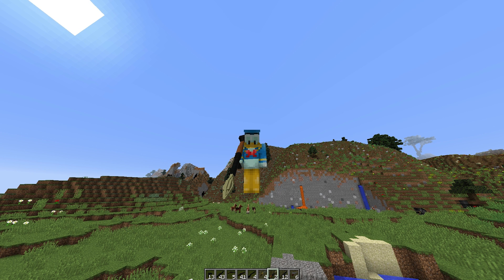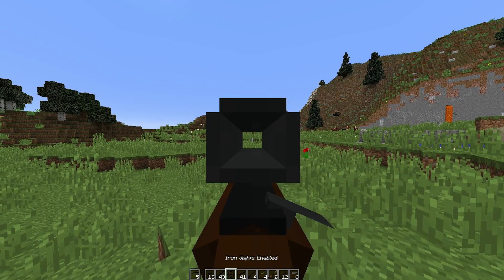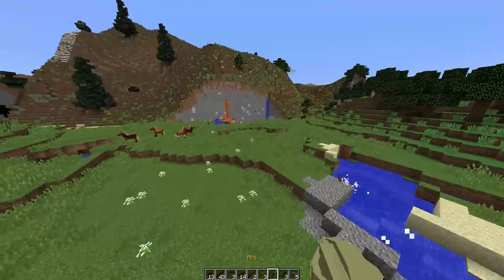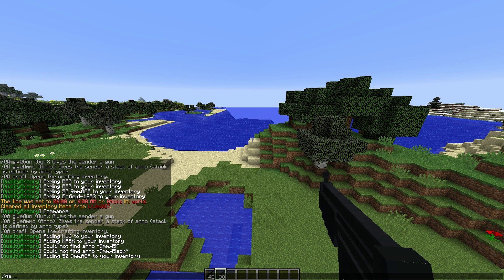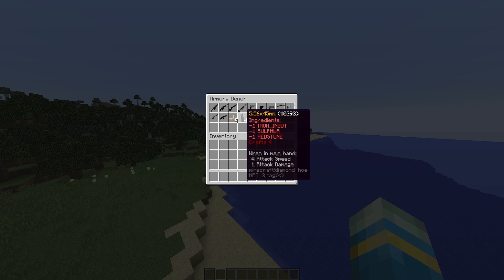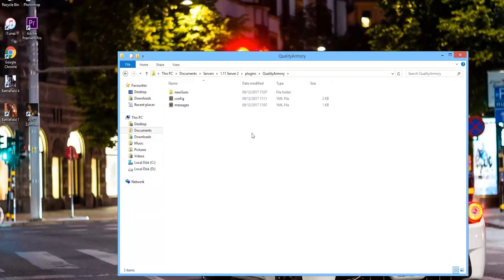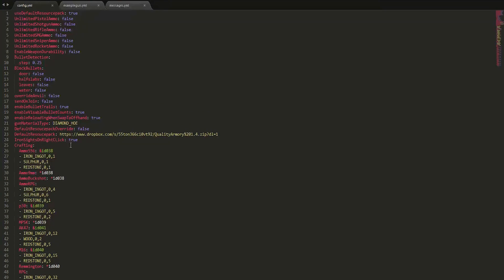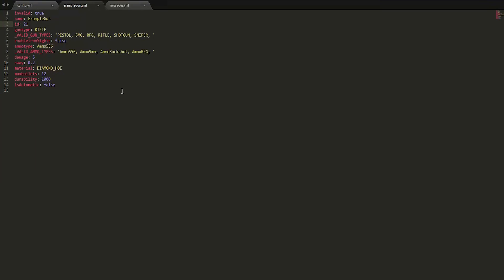Minecraft Plugin Tutorial - Quality Armoury